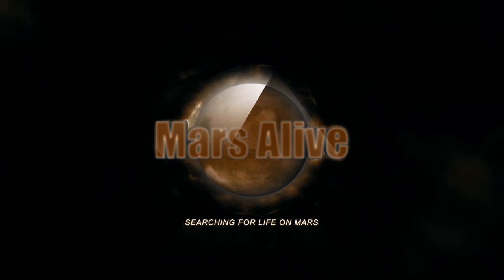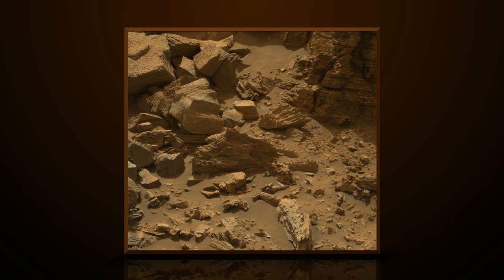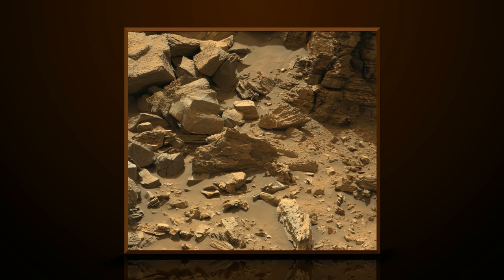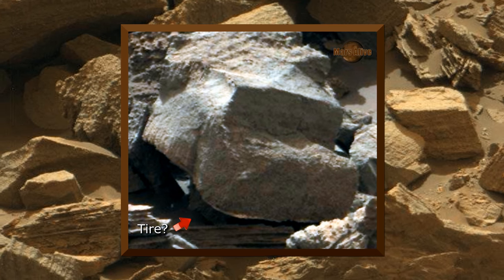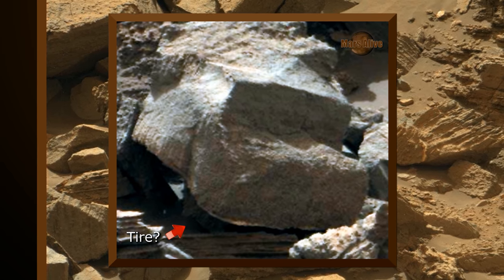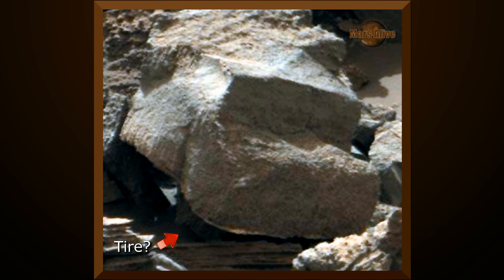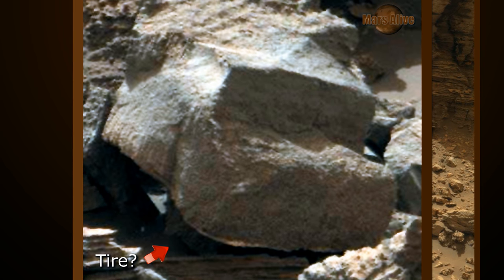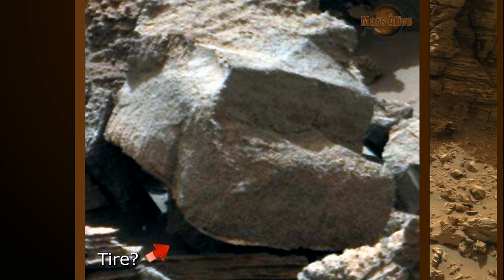Is This a Car on Mars?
This image is from Curiosity Rovers Right Mastcam, Sol, 1454.